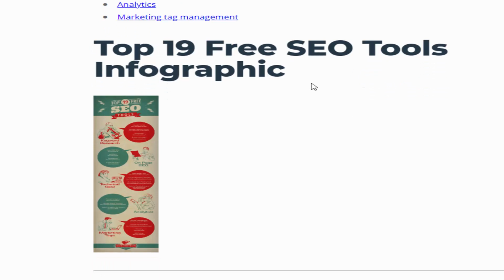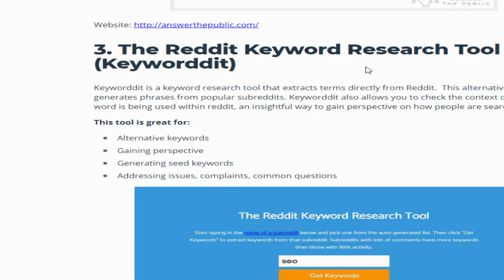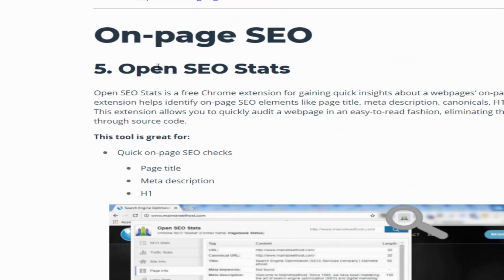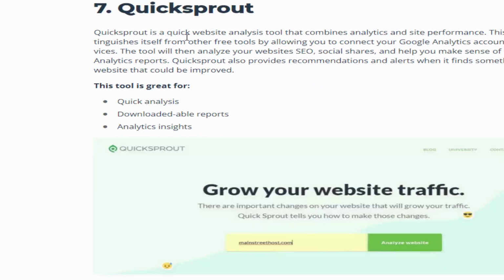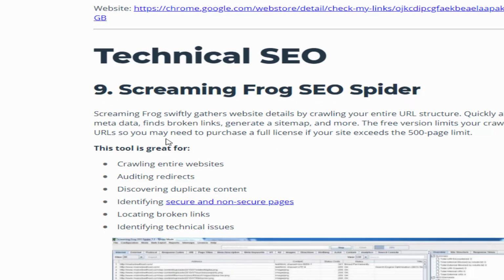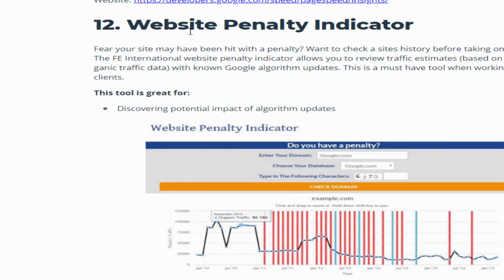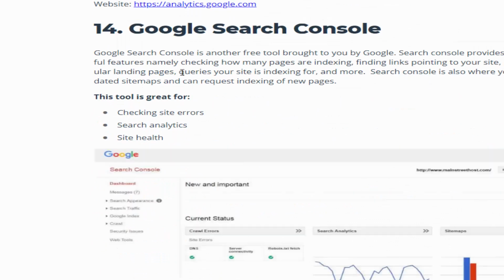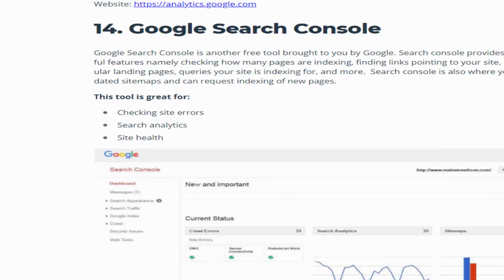Unlock the Secrets of SEO: 15 Free Tools to Boost Your Rankings and Drive Traffic to Your Website!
Are you tired of struggling to get your website to rank on search engines? Look no further! In this video, we reveal 15 free SEO tools that will help you boost your rankings and drive more traffic to your website. From keyword research to backlink analysis, these tools have everything you need to optimize your website and improve your search engine visibility. Don't miss out on this opportunity to learn the secrets of SEO and take your website to the next level. Watch the video now and start seeing results!